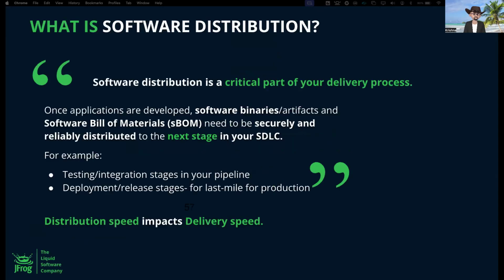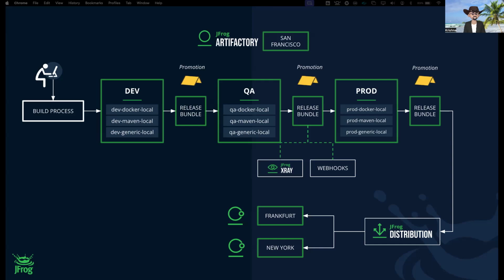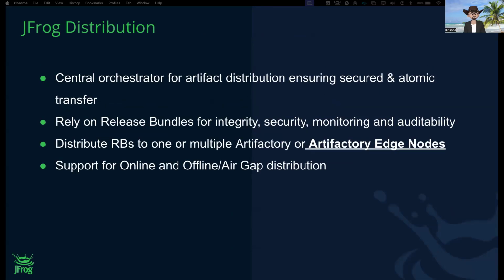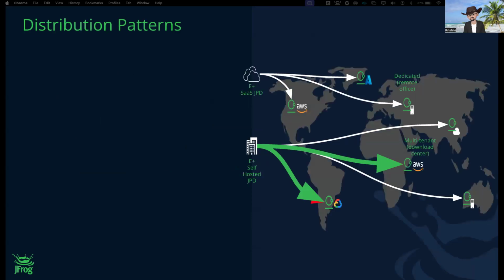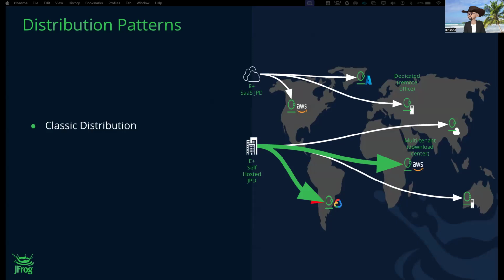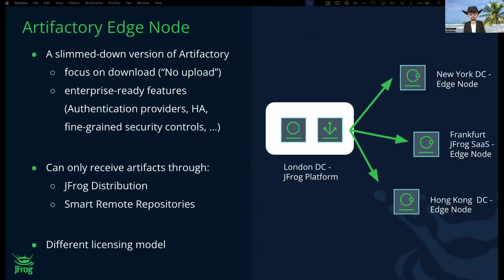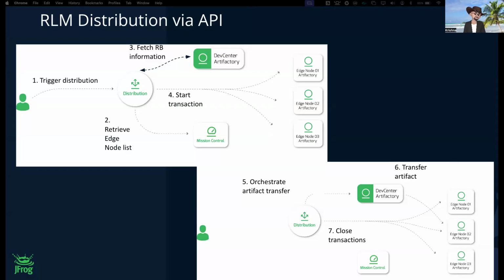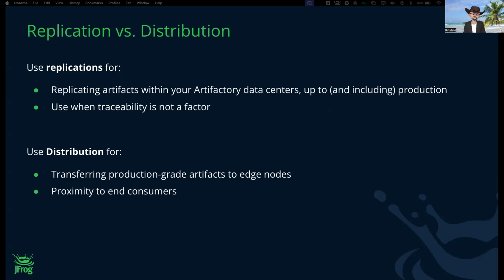JFrog Distribution solutions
Python code:
* source:
* unit test: